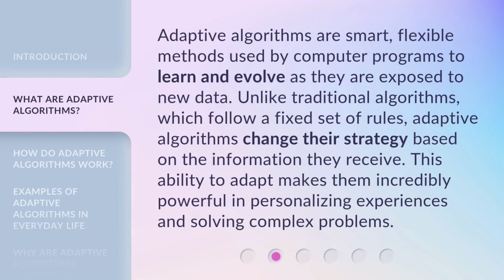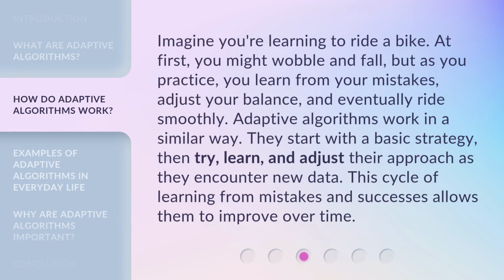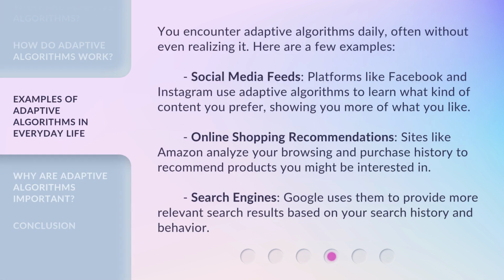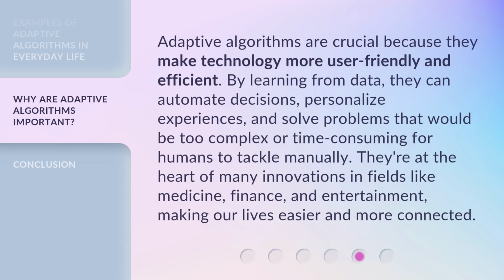Understanding Adaptive Algorithms: A Guide for English Language Learners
Mastering Adaptive Algorithms: Essential for English Language Learners • Learn how adaptive algorithms can help English language learners improve their skills and excel in language acquisition. Discover the key strategies and tips in this comprehensive guide.

00:00 • Introduction - Understanding Adaptive Algorithms: A Guide for English Language Learners
00:37 • What are Adaptive Algorithms?
01:05 • How Do Adaptive Algorithms Work?
01:38 • Examples of Adaptive Algorithms in Everyday Life
02:16 • Why are Adaptive Algorithms Important?